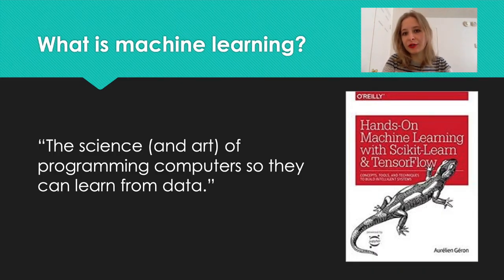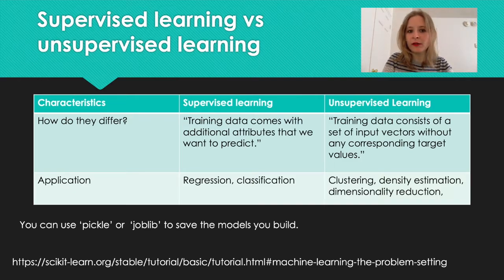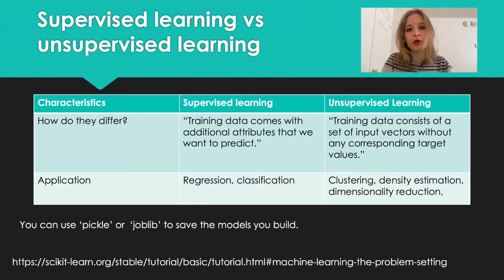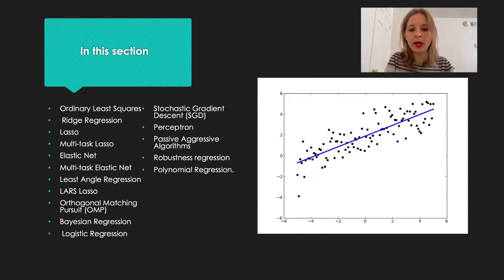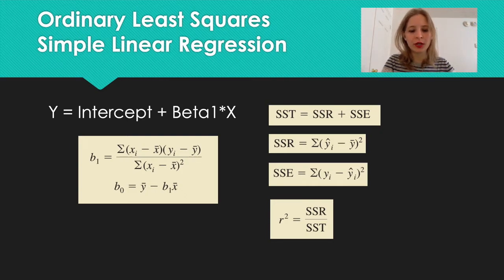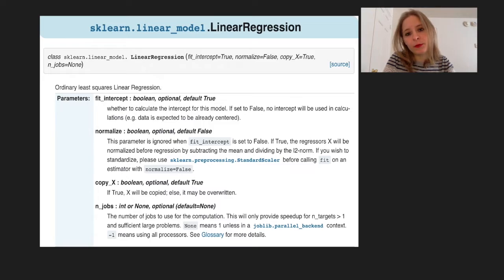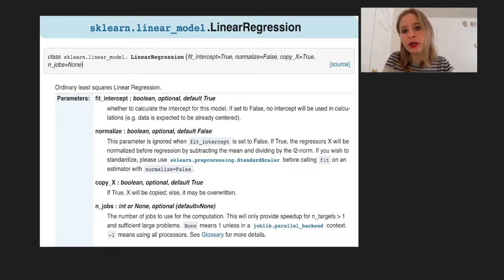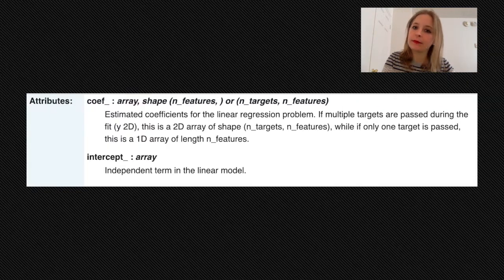Linear Models using Python (part 1)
In this series we will start using linear models with Scikit-learn.